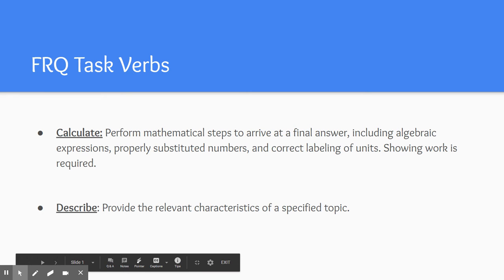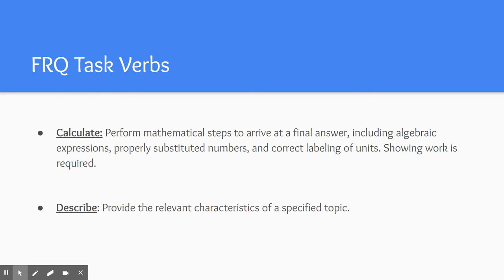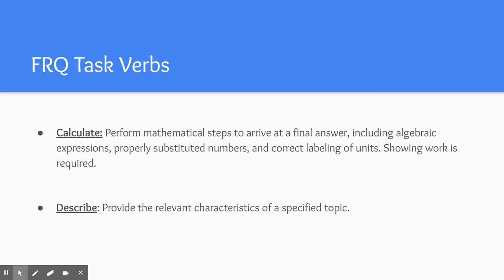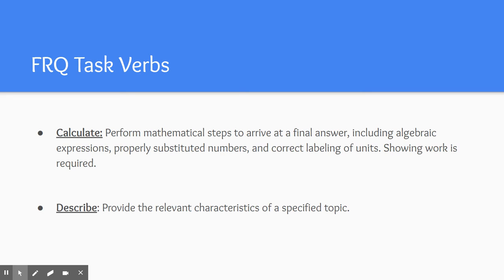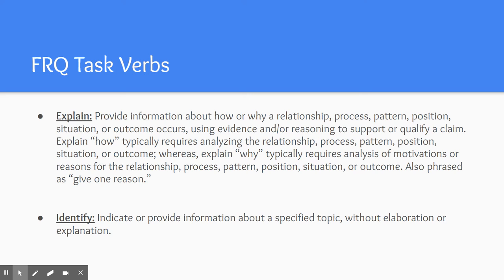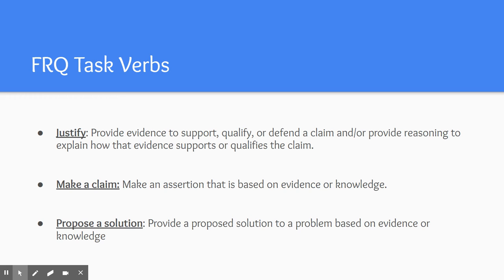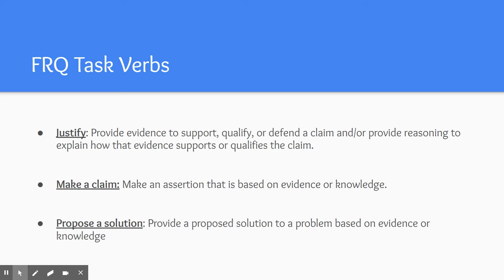FRQ Task Verbs